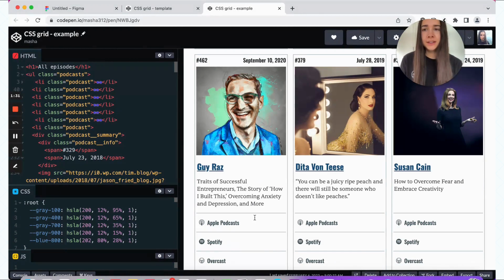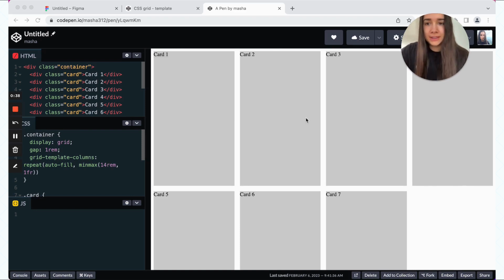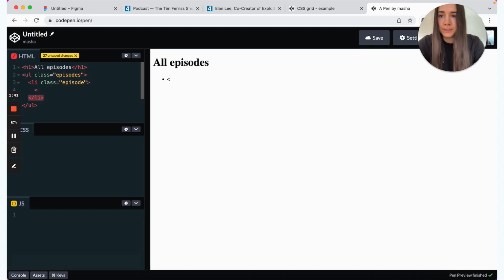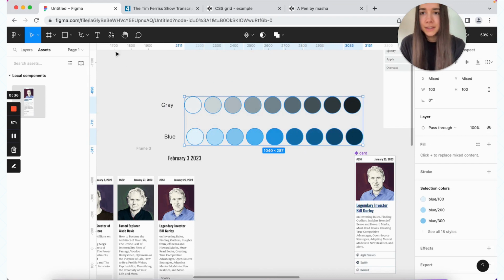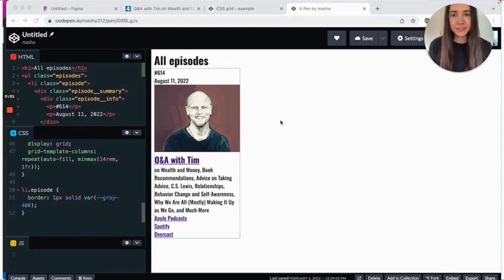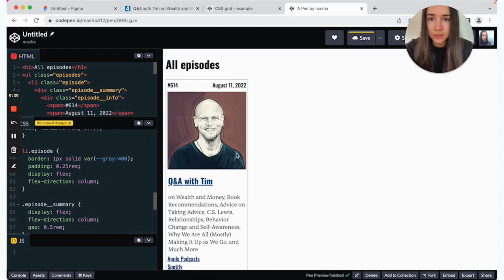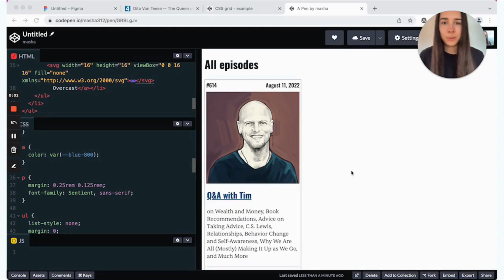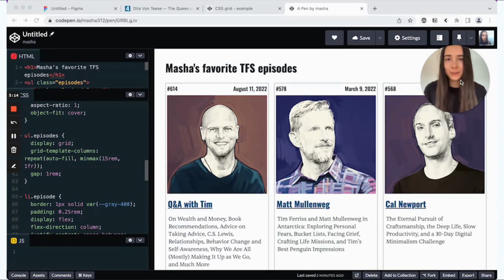CSS Grid tutorial: responsive column layout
In this tutorial we'll learn a responsive column layout and then use our new powers to do an (unsolicited) redesign of Tim Ferriss's website (okay, not the whole website, just the podcast list part).

00:00 Overview
00:52 PART 1 - Template
02:48 grid-template-columns
04:14 minmax() function
05:33 PART 2 - Example
06:39 Set up html
09:05 Typefaces, colors, styles
13:15 Grid layout
14:00 auto-fill vs. auto-fit
15:30 Card styles
20:36 More cards, grid adjustments
24:10 Cal I’m sorry!!